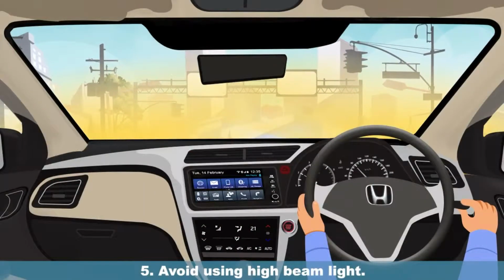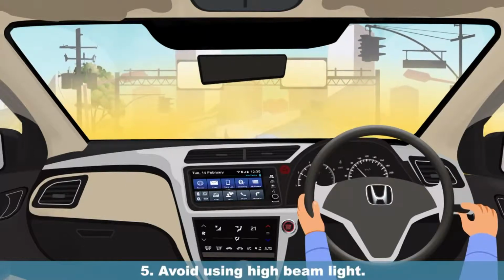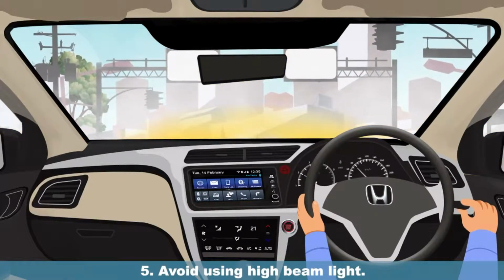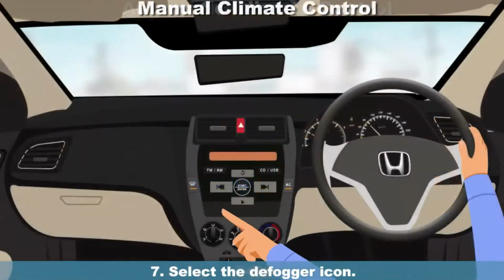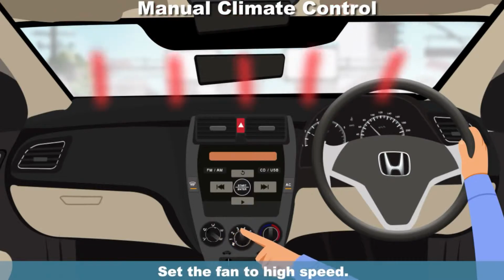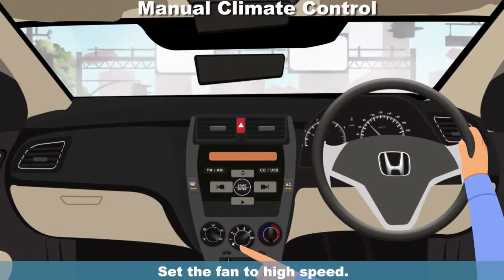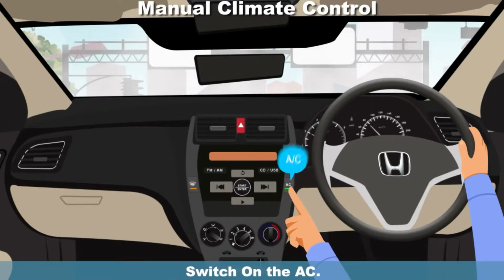13 Good Driving Habits | You Should Know | THE CAR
2018 top 13 good driving habits in foggy days every individual must know and try once

• Stuff We Recommend For Your Car :

• 4.0 Amp Dual Car Charger for Apple and Android Devices

• Bosch Pressure Washer Trigger Handle

• Blind Spot Mirror By Sunrise Pack of 2

• Telconi Bar Accessories Set For Car

• Mivi Quick Charge 3.0 Qualcomm Certified Dual Port Metallic Car Charger

• Honeywell Move Pure Car Air Purifier (Bold Black)

• Status Black Car Door Guard And Scratch Protector

• 3 Way High Performance Car Speaker (Pair)

•  Please Don't Miss This Offer
Exclusive 3M Gift Card

ABOUT : HERE YOU'LL GET SOME OF THE LATEST UPDATES ON AUTO AND TECHNOLOGY VIDEOS WITH COMPLETE SPECIFICATIONS ALONG WITH COMPARISON WITH SURPRISE!